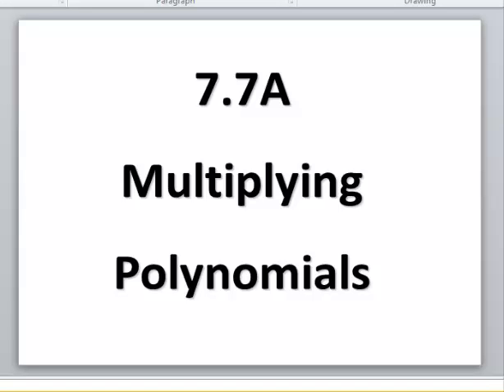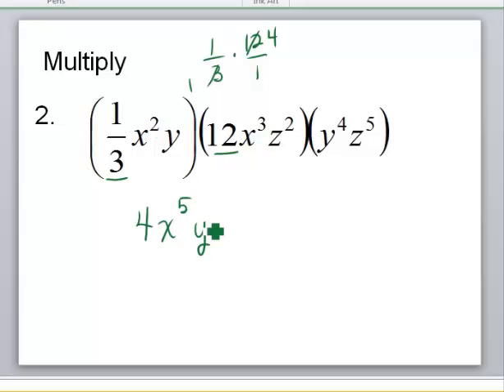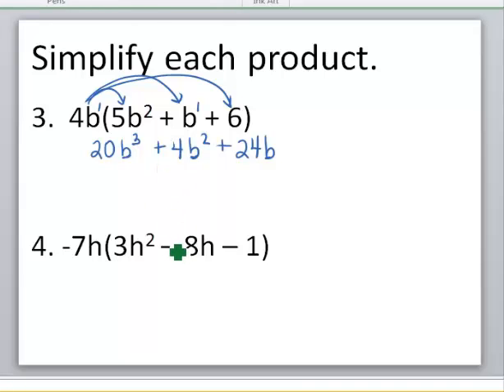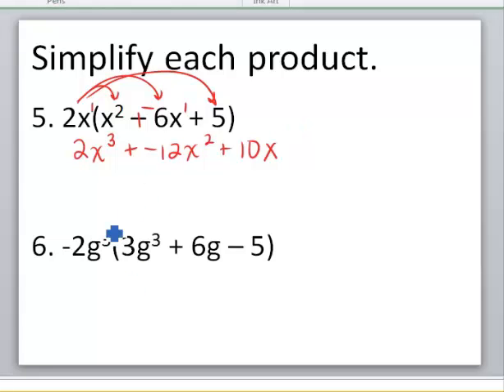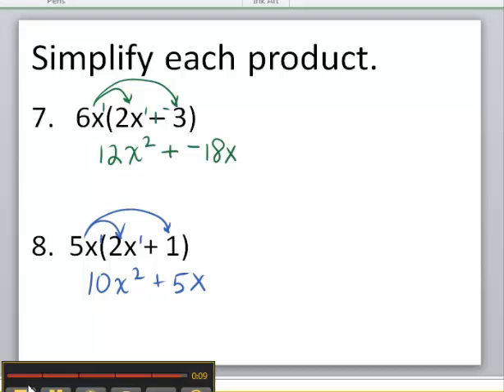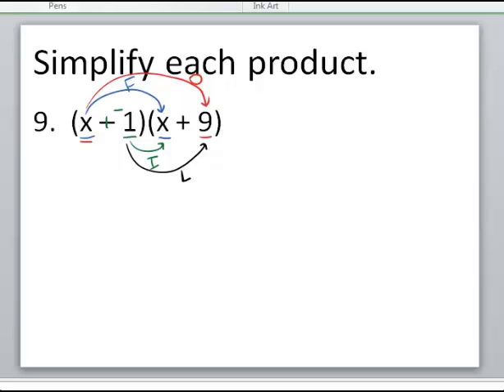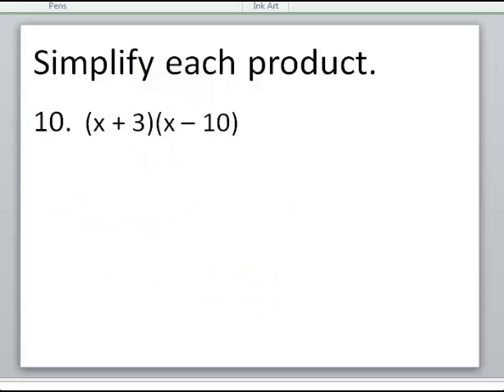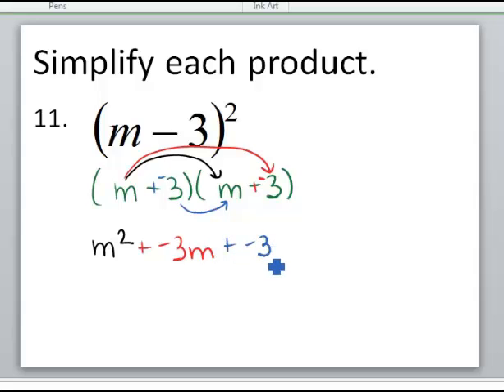Section 7 7A Multiply Polynomials